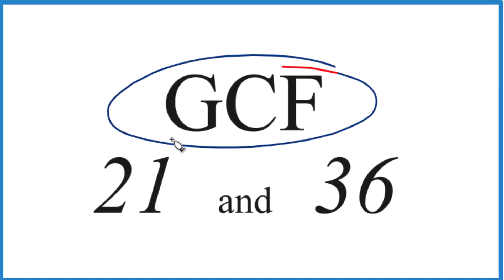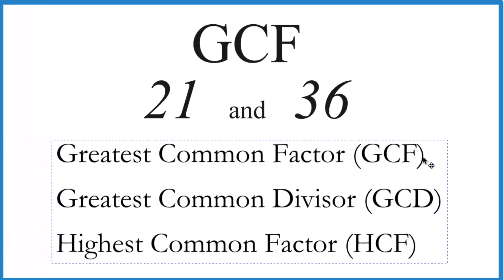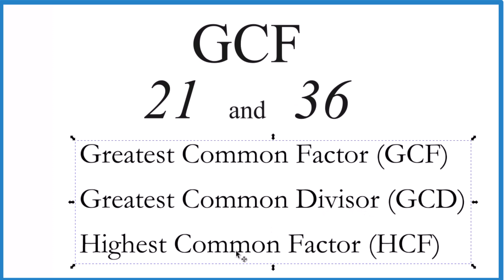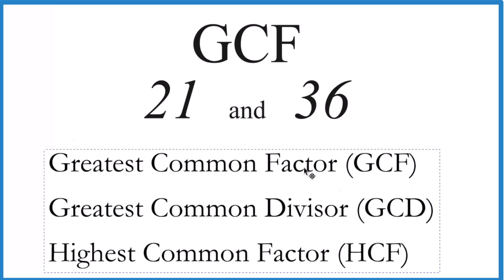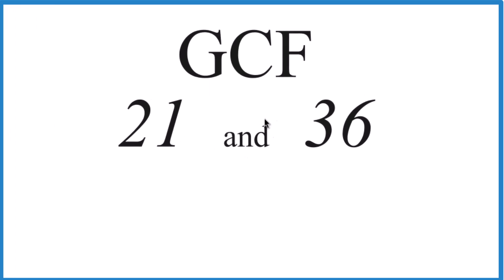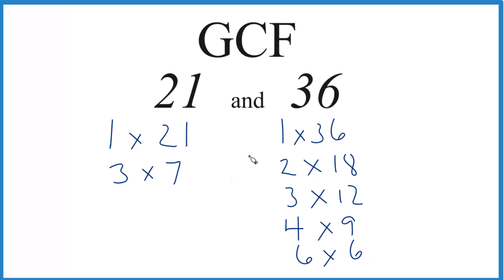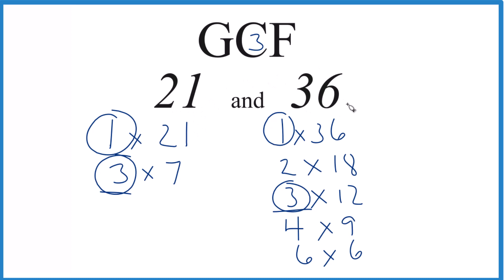How to Find the Greatest Common Factor for 21 and 36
Common Factors: 1, 3